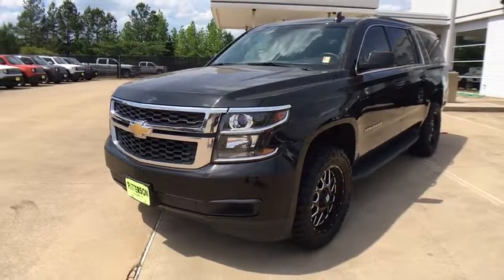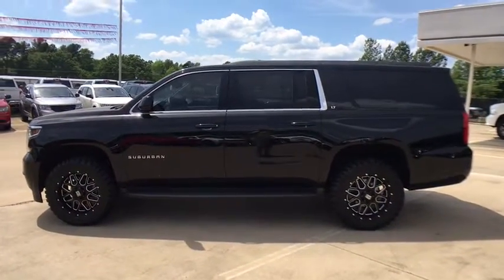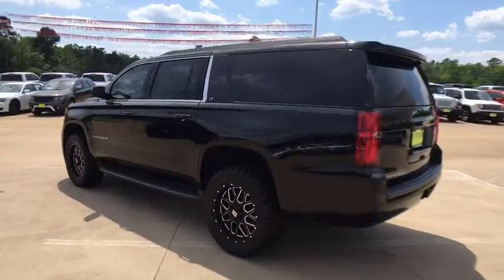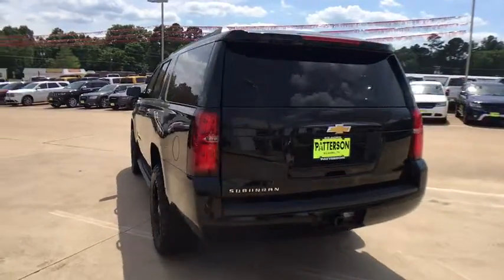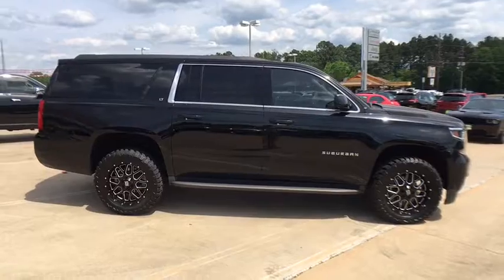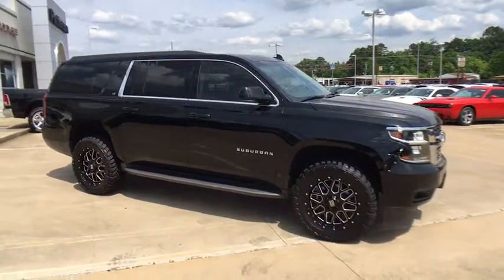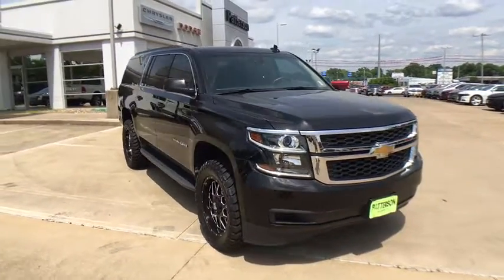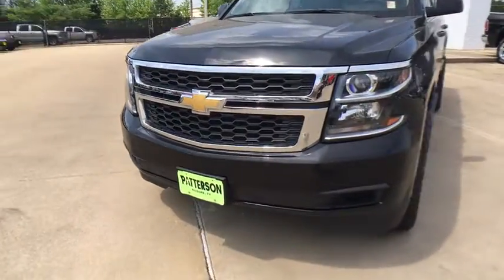2016 Chevrolet Suburban Kilgore, Henderson, Carthage, Longview, Tyler, TX P6994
2016 Chevrolet Suburban

WAS $49,775. Heated Leather Seats, Running Boards, Back-Up Camera, Premium Sound System, iPod/MP3 Input, Satellite Radio CLICK NOW! KEY FEATURES INCLUDE: Leather Seats, 4x4, Power Liftgate, Rear Air, Heated Driver Seat, Back-Up Camera, Running Boards, Premium Sound System, Satellite Radio, iPod/MP3 Input, Onboard Communications System, Trailer Hitch, Aluminum Wheels, Remote Engine Start, Dual Zone A/C MP3 Player, Remote Trunk Release, Keyless Entry, Privacy Glass, Steering Wheel Controls. EXPERTS REPORT: Edmunds.com explains The 2016 Chevrolet Suburban combines massive passenger, cargo and towing capabilities in a way that few other vehicles can.. A GREAT TIME TO BUY: Was $49,775. Approx. Original Base Sticker Price: $57,700*. Pricing analysis performed on 4/14/2017. Please confirm the accuracy of the included equipment by calling us prior to purchase.